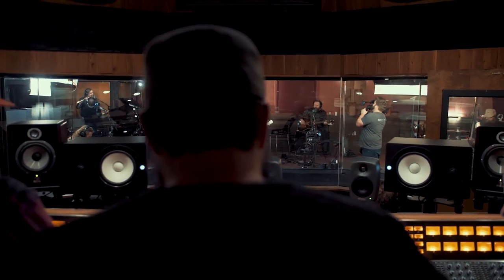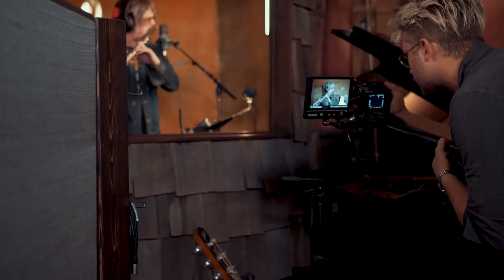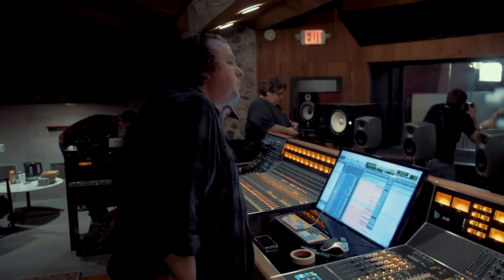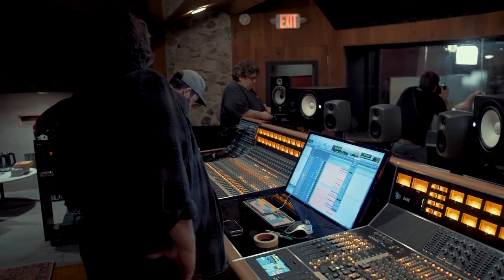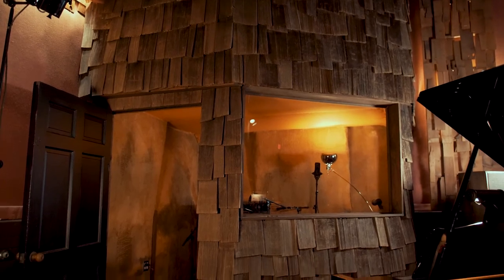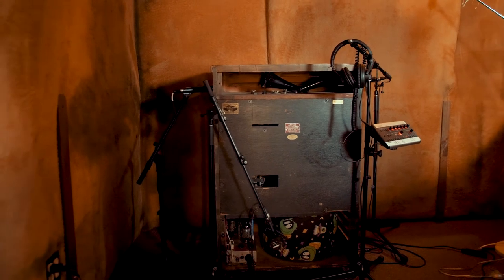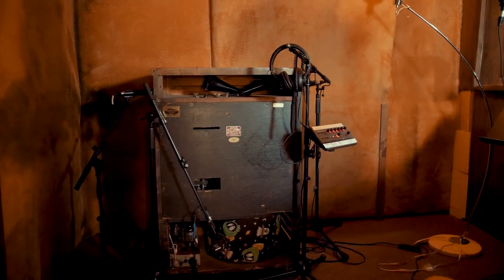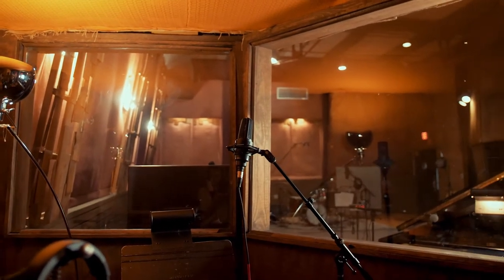Inside the isolation booth at Capricorn Sound Studios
The historic isolation booth at Capricorn Sound Studios still is used today to isolate vocals or an instrument from the rest of the band. Join Bob Konrad, museum director for Mercer Music at Capricorn, in Historic Studio A to learn more about the isolation chamber.